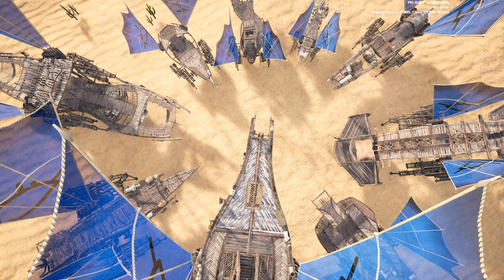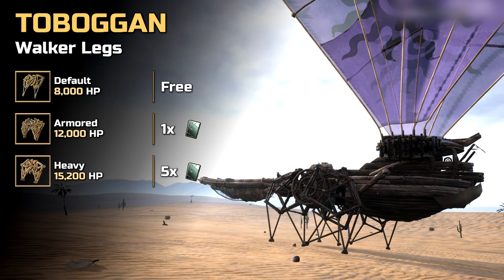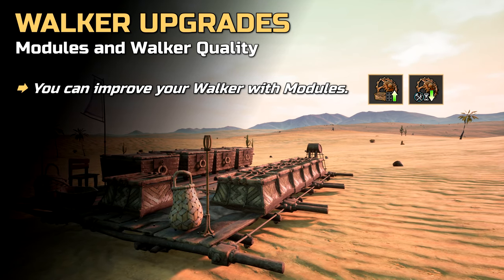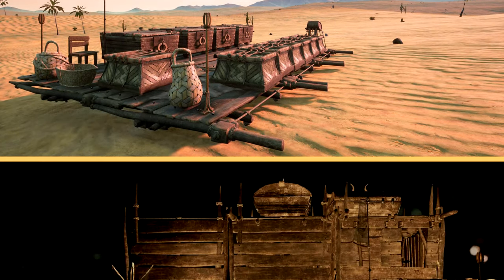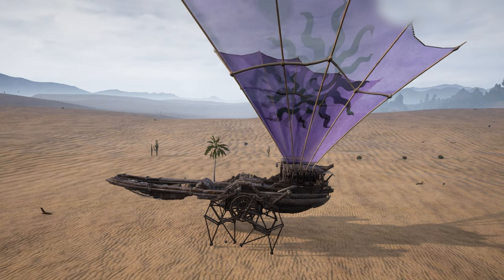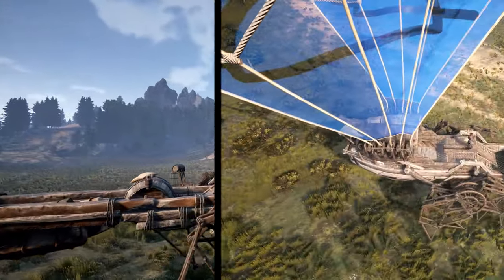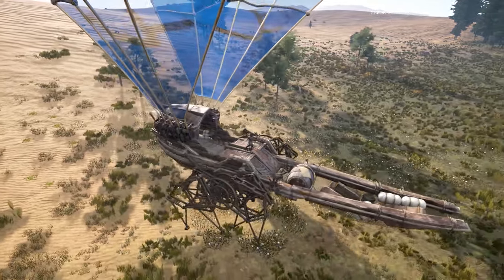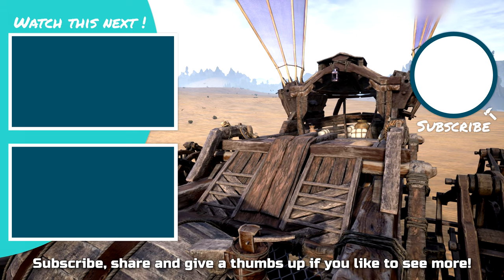Toboggan Walker: Build Guide & Speed Build | Last Oasis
Our walker build guide shows you everything that’s needed to build a Toboggan Walker in Last Oasis. We take a look at the base stats for the Toboggan Walker, the unlock and building costs, available walker leg and walker wing options, and also at possibilities to upgrade your Toboggan Walker. Finally, enjoy a speed build of the Toboggan’s building process and a look at the finished walker! Please note that Last Oasis is currently in Early Access and walker designs, building requirements as well as upgrades might be updated or changed over time. Quick Links:

0:00 - Intro
0:20 - Toboggan Base Stats & Unlock Costs
0:38 - Toboggan Leg & Wing Options
0:55 - Toboggan Tier Upgrades
1:20 - Walker Modules & Quality
1:55 - Toboggan Build Costs
2:12 - Toboggan Speed Build & Final Look

Music incl.:
●James Flamestar – Baskets